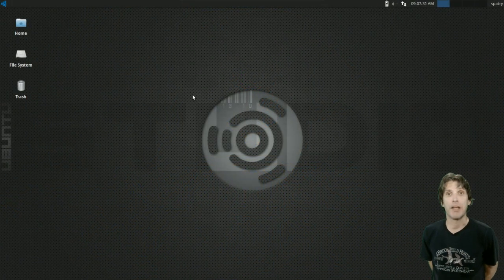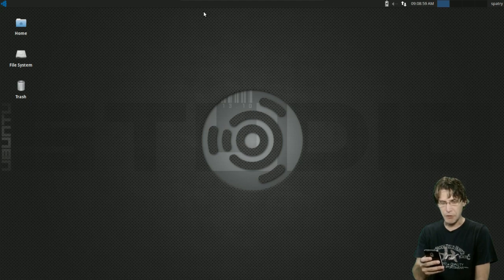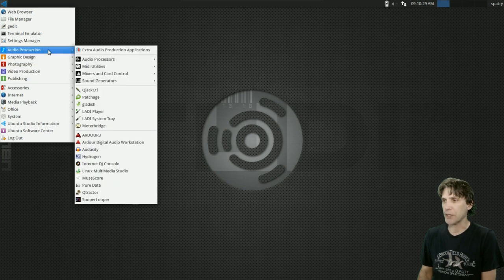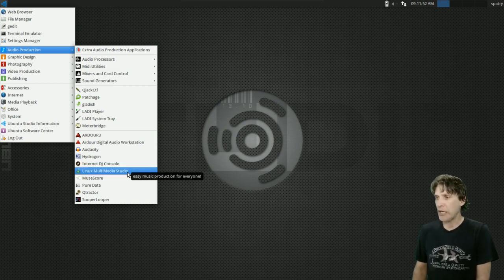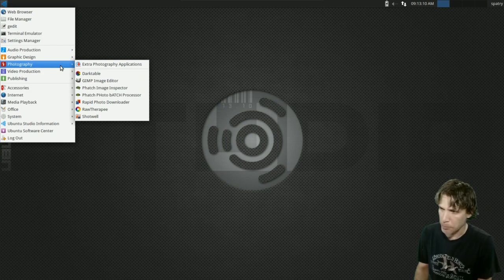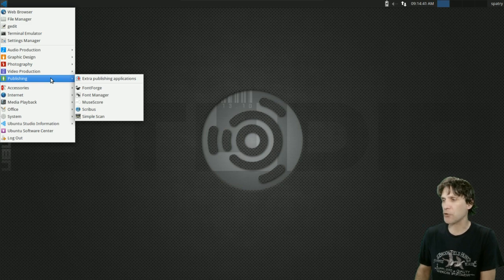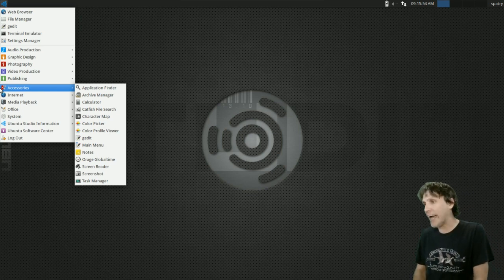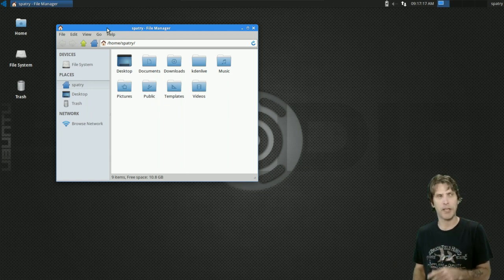Review ::: Ubuntu Studio 13.10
Ubuntu Studio is a variant of Ubuntu aimed at the GNU/Linux audio, video and graphic enthusiast as well as professional. The distribution provides a collection of open-source applications available for multimedia creation.